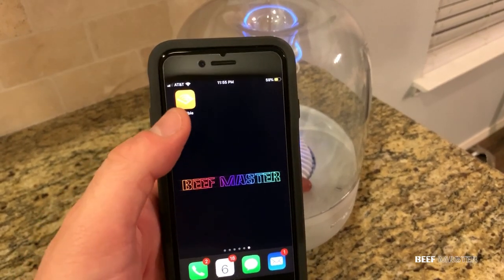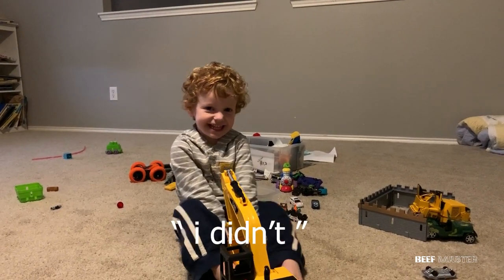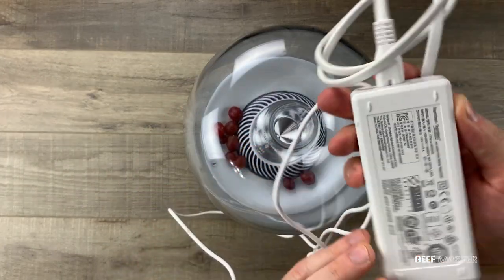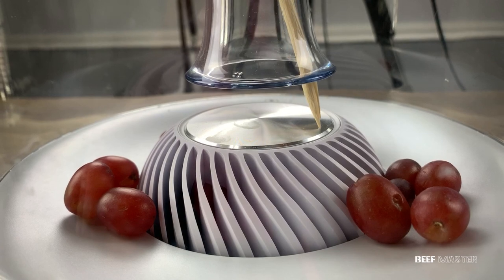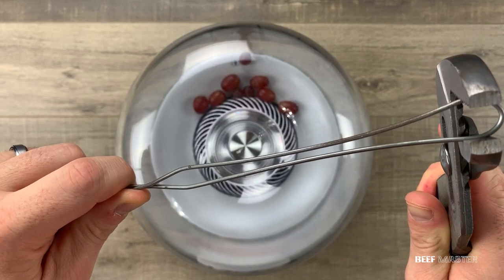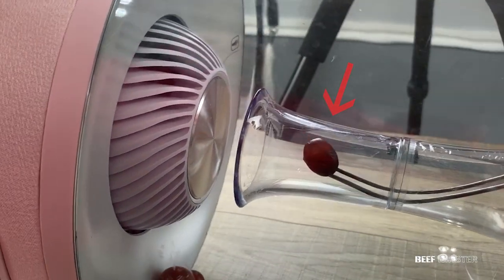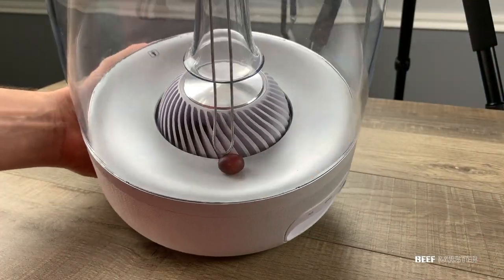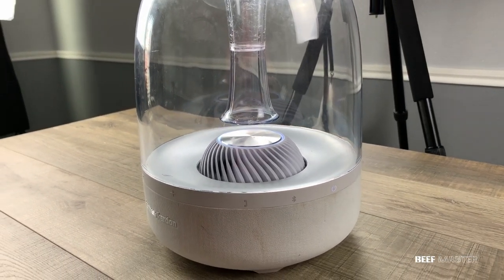How To Remove Things Stuck In A Speaker - Grapes Edition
Then listen to these great Brandon Sanderson series:

Stormlight Archives - Way of Kings

I decided to jump into the Brandon Sanderson books after watching Daniel Greene and Merphy Napier's channels. Check out their book review channels here:

Bruh - TheBeefmaster assumes no liability for property damage or injury incurred as a result of any of the information contained in this video. All material provided within this Youtube channel is for informational, educational, & entertainment purposes only. Some of these projects, materials, and techniques may not be appropriate for all ages or skill levels. No information contained in this video shall create any express or implied warranty or guarantee of any particular result.

Pillow to make the wildest of dreams come true